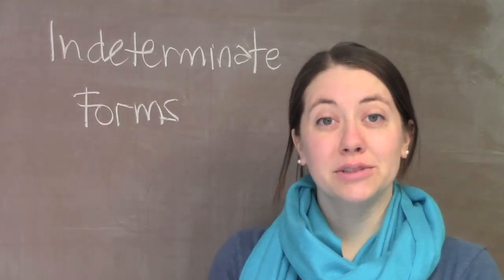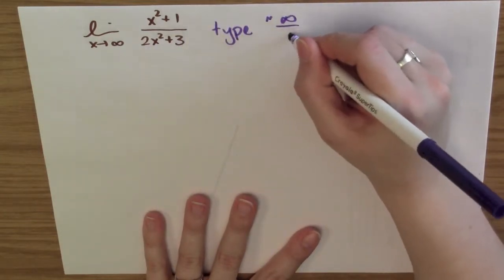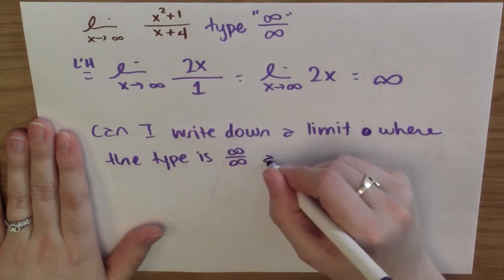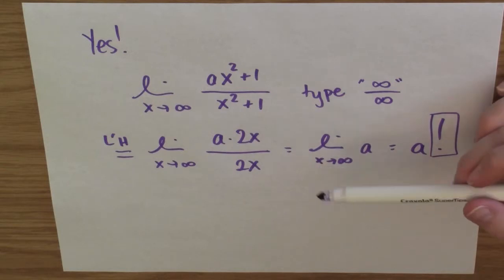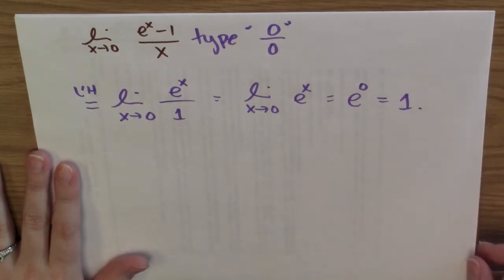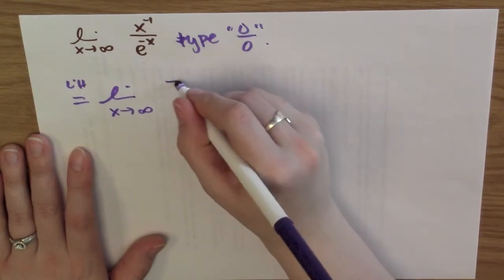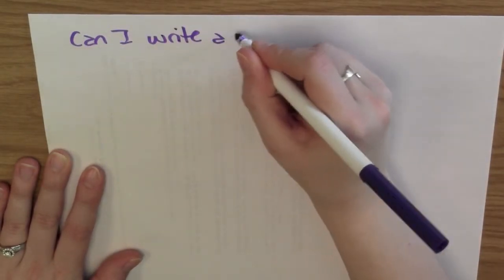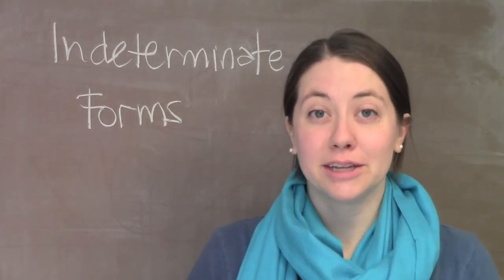What are Indeterminate Forms? - Week 7 - Mooculus